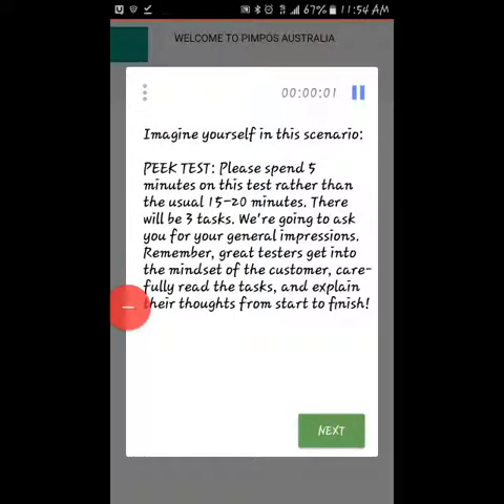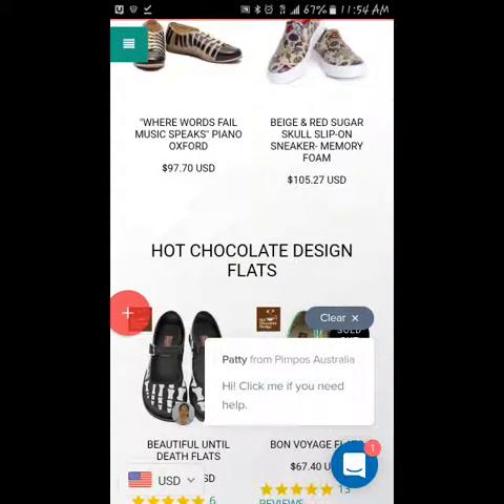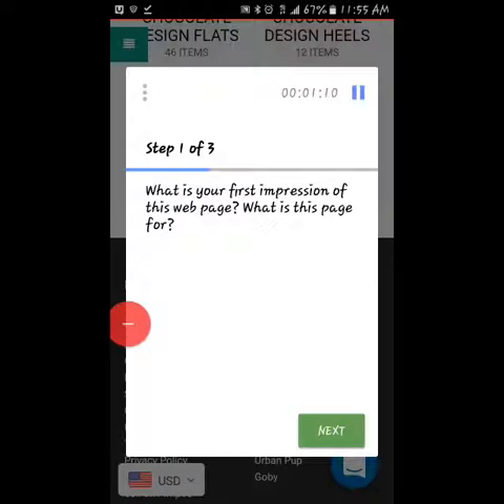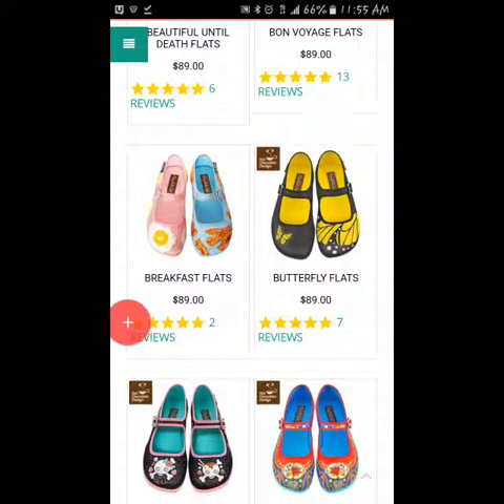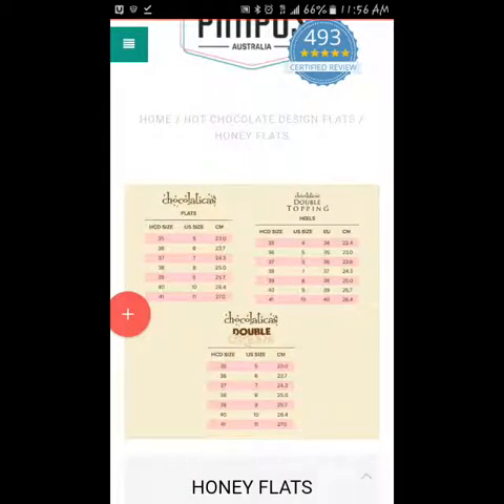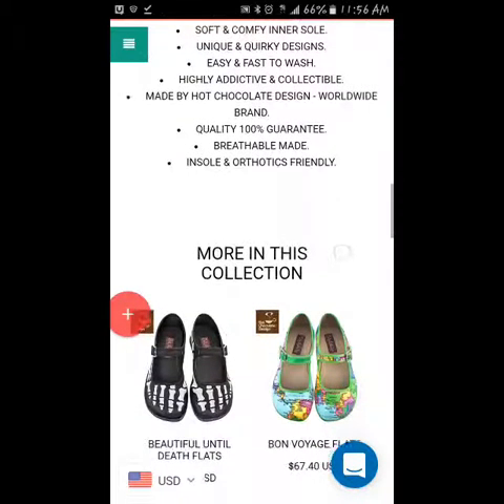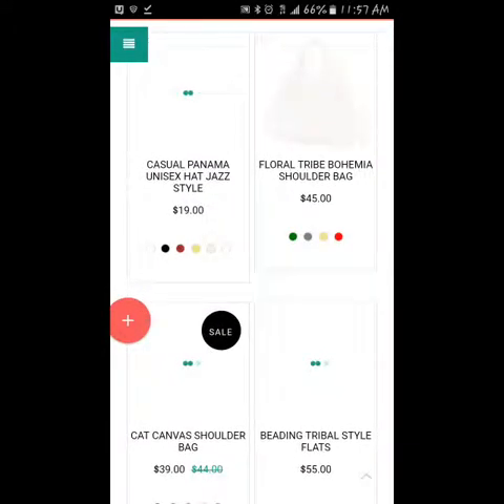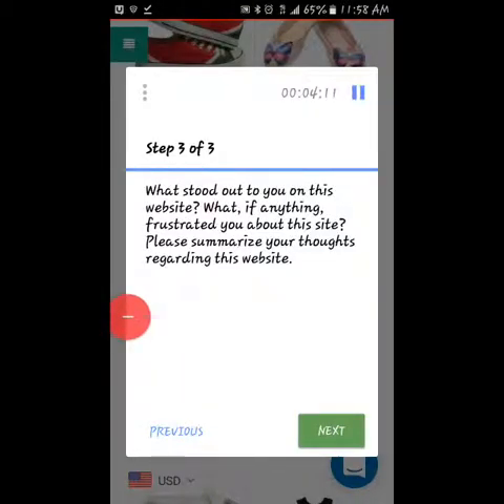Mobile Review of pimpos.com.au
A great and very honest mobile review from a stranger of pimpos.com.au. Have a look and see why we are simply AMAZING and why we have as many positive reviews!!